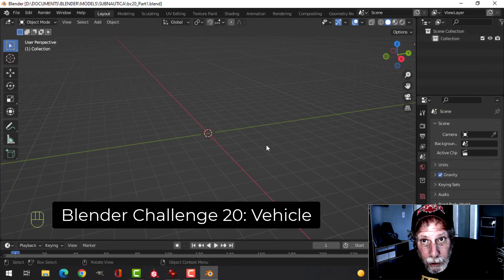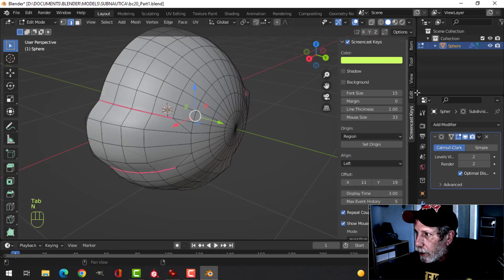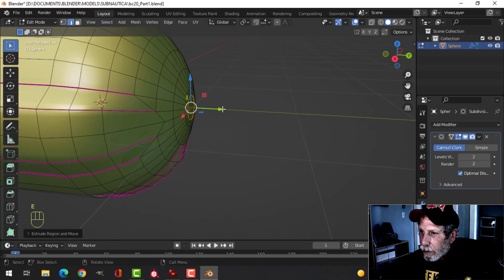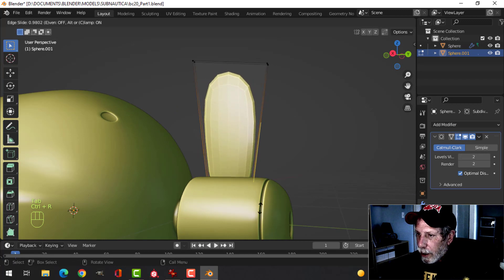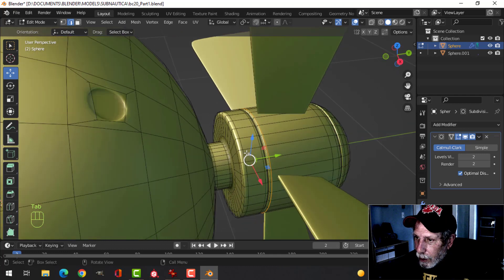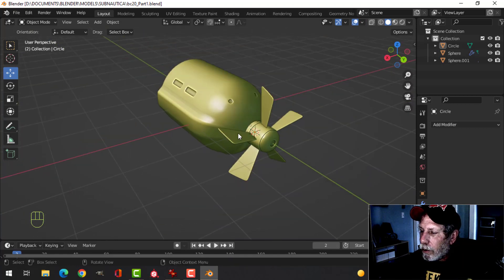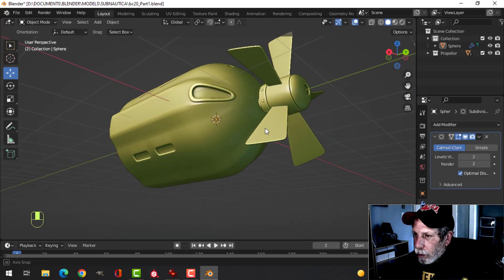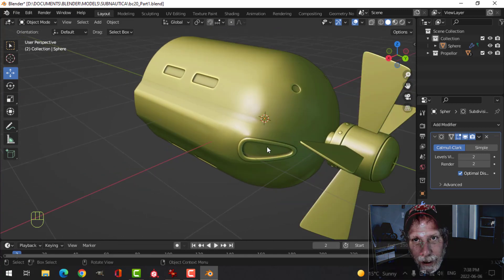BLENDER: SUBMARINE (PART 1)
BLENDER CHALLENGE 20: VEHICLE

This is the beginning of BLENDER CHALLENGE 20: VEHICLE and I've decided on some kind of exploratory submarine model.  I will have more to say about the challenge soon but as always these Blender Challenges are open to anybody who wants to join.  Simply model and texture something related to the challenge them (vehicle) and post your WIPs and final render(s) on the zerobio discord (link below).

As for this modeling video, there are things that will be changed later on, more details, faces deleted, vertices pulled this way and that.  So consider this just a couple of levels beyond a block-out phase.  Lots to do! :)

And by the way, I have already made a couple of changes you may see in the video thumbnail that aren't in the actual video.  I will discuss those in the next video.

Feel free to join this challenge if you enjoy working in Blender and post your WIPS and final render(s) on the zerobio discord server.

Links to the zerobio discord server to post your progress and final render(s);